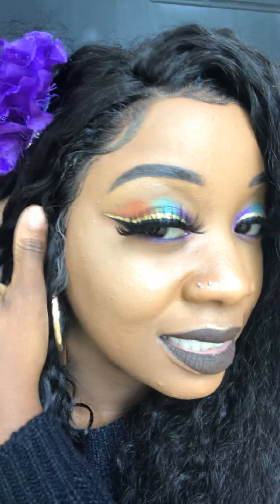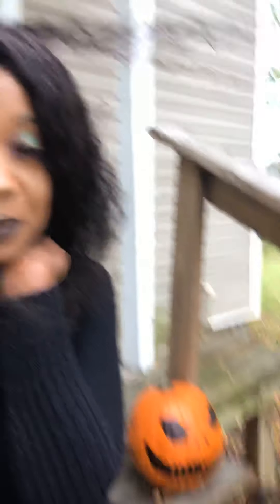Another amazon wig review featuring Persephone Hair!!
Hey beauties !! Happy Halloween !! I’m back with another amazon lace front wig review !! This wig is so effortless and beautiful you guys I’m so in love !! This is another affordable wig company that you can get some human hair from on a budget and still be slaying without spending too much !! This is a 13x6 lace front wig ! 16 inch and 130 density ! I definitely recommend buying hair from this company you guys it’s another favorite for me !! I love you guys and until next time

Link to hair

-T’s Beauty Factory🌸💕